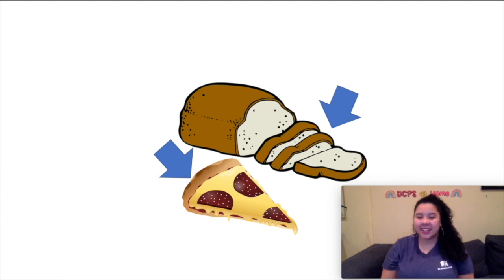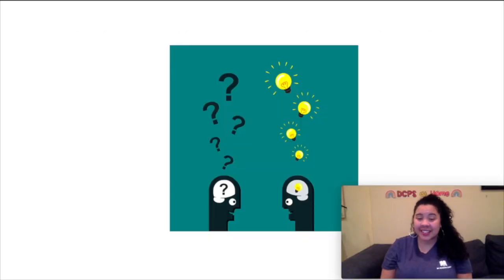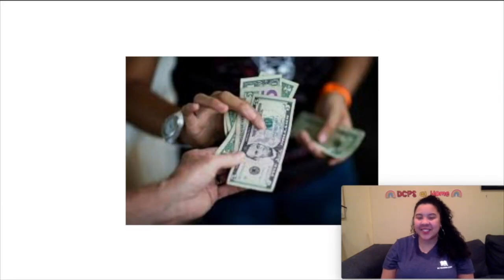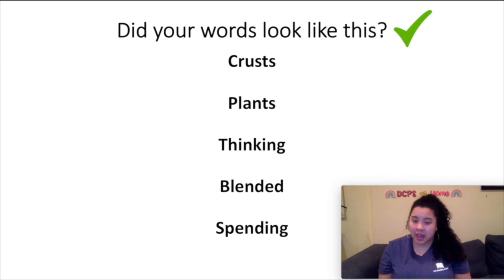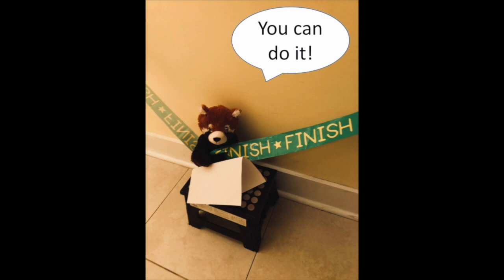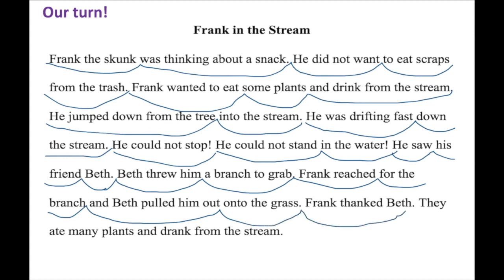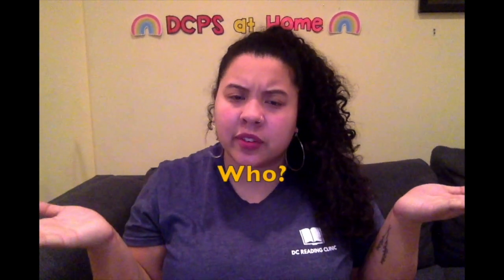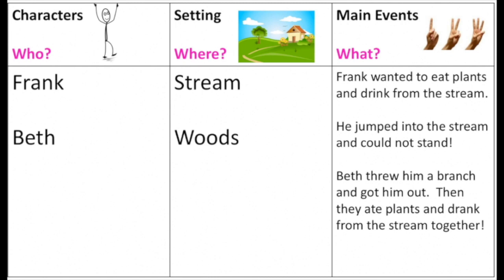Early Literacy: Fun with Phonics! – First Grade Lesson 12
DC Public Schools early literacy lesson for First Grade students. In this video, Ms. Lee will guide students through a phonics lesson on reading and spelling words with suffixes -s, -ed, and -ing and identifying the characters, setting, and main events in a story. to review additional learning at home materials for students.